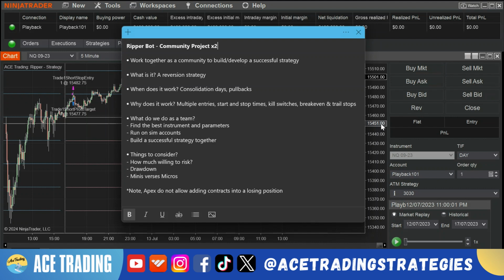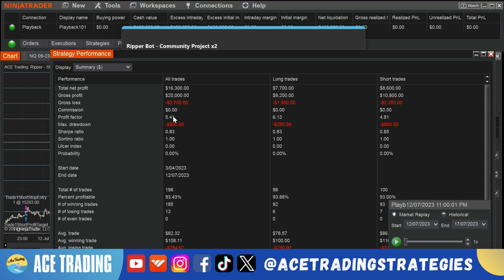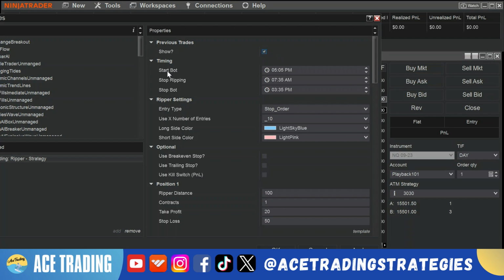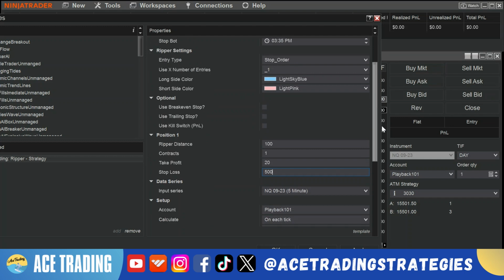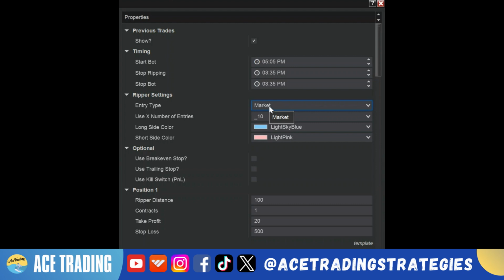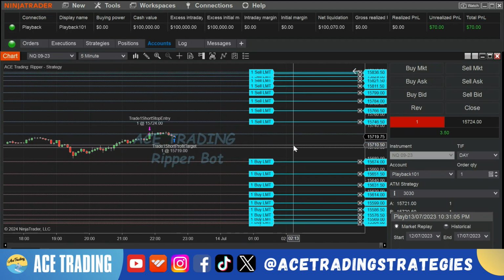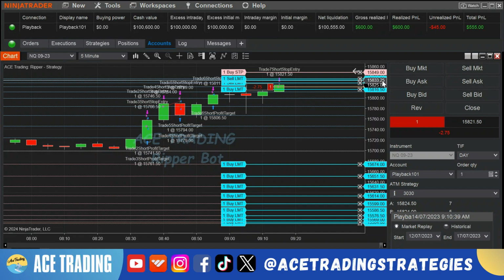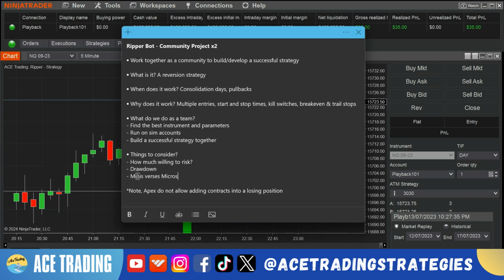Building a Trading Bot Together.. Community Project x2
This is a "how to" video explaining our second Community Project. Together we will build a successful trading bot for the Futures Market.